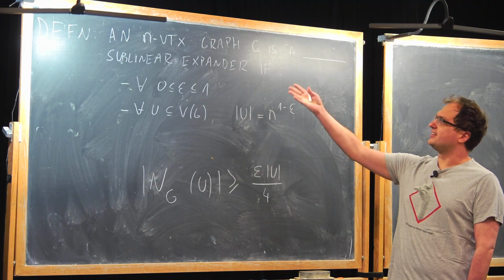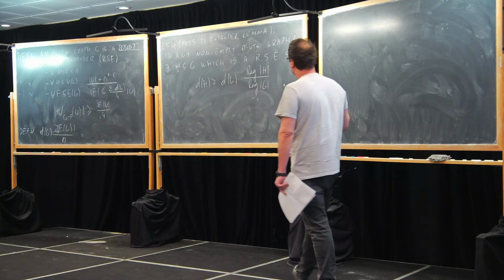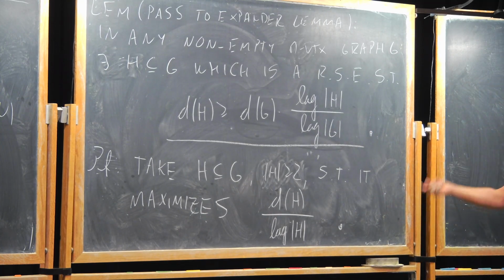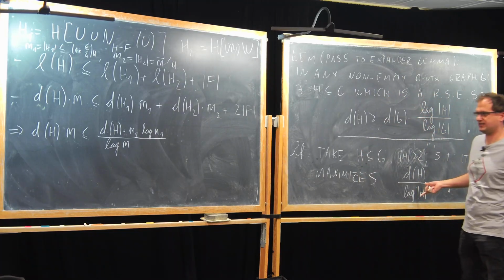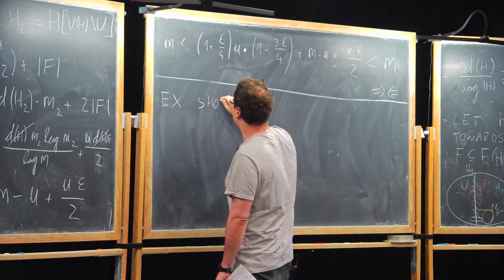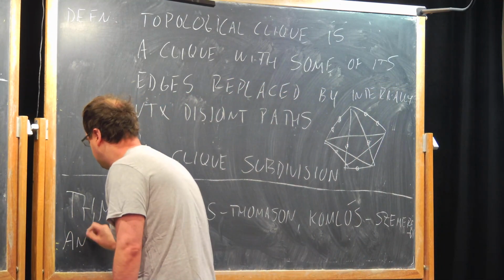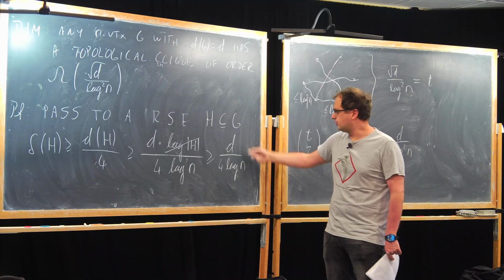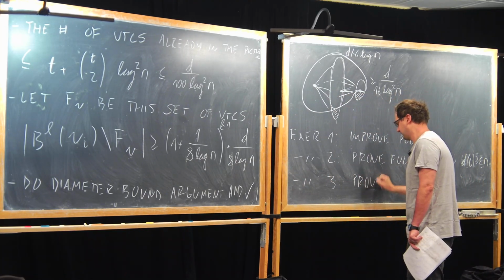Pt. 2 – Sublinear expander graphs | Matija Bucić, University of Vienna | IAS/PCMI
Title: Sublinear expander graphs - part 2
Presented to PCMI by Matija Bucić, University of Vienna
Abstract: Expander graphs are certainly one of the most widely useful classes of graphs ever considered. In this course, we will explore a (weaker) notion of sublinear expansion due to Komlós and Szemerédi from the early 90's which has found a remarkable number of impressive applications in recent years.

We will start with a brief introduction to the theory of expander graphs, introduce the sublinear notion, show the pass to expander and expander decomposition lemma, establish a number of properties, and illustrate how they were used in some of the aforementioned recent applications.

Prerequisites: Familiarity with basic notions from graph theory, probability theory, and linear algebra.--